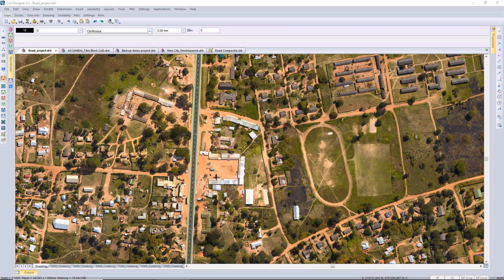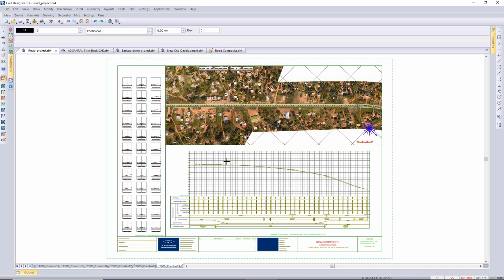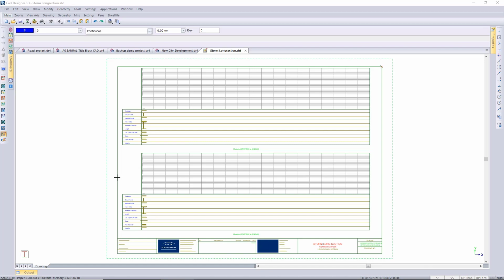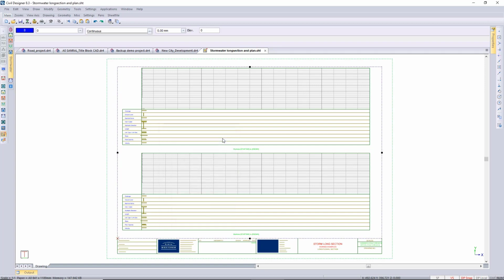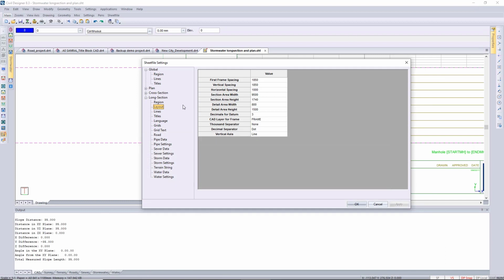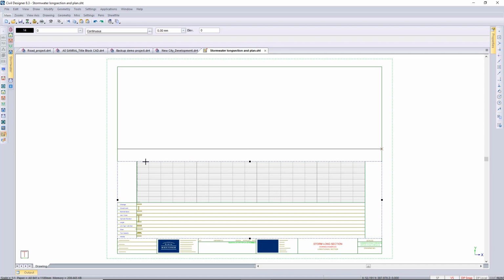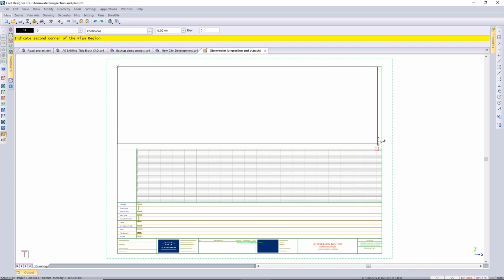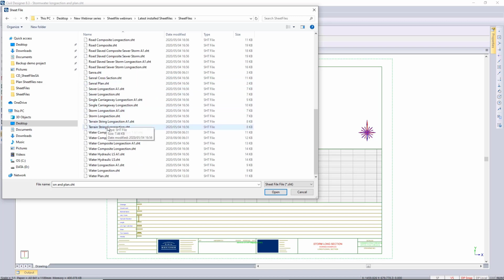CIVIL DESIGNER open classroom - Plotting and sheetfiles, composite sheetfiles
Plotting and sheetfiles - composite sheetfiles